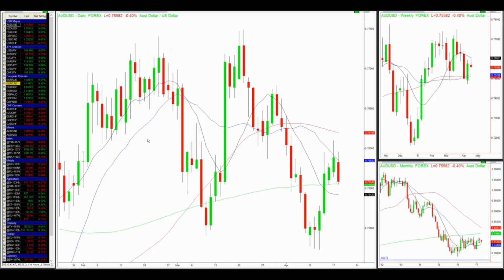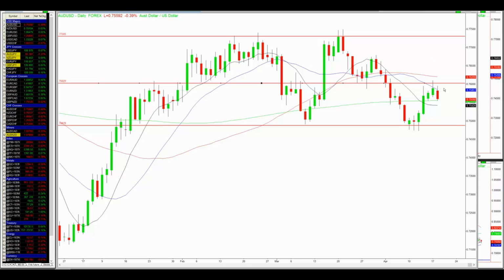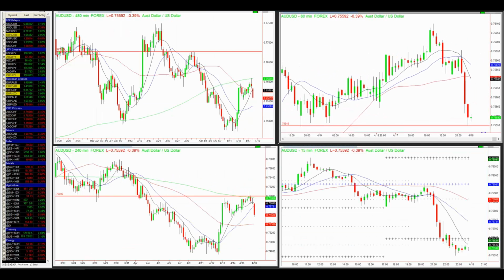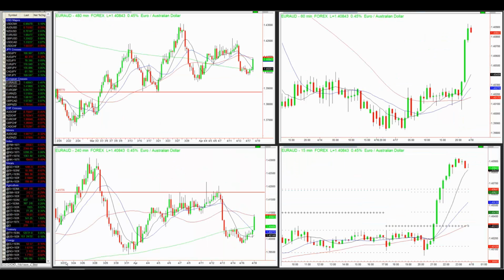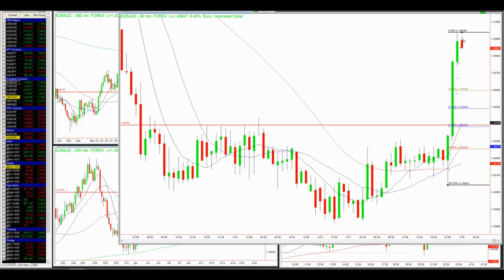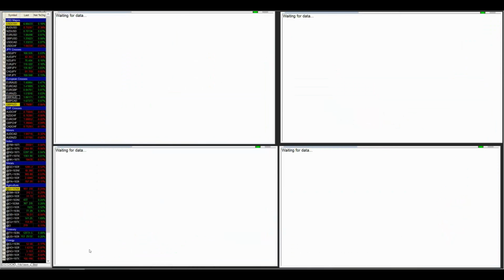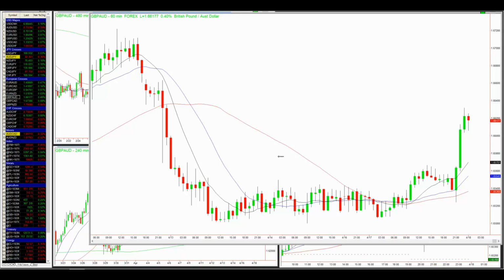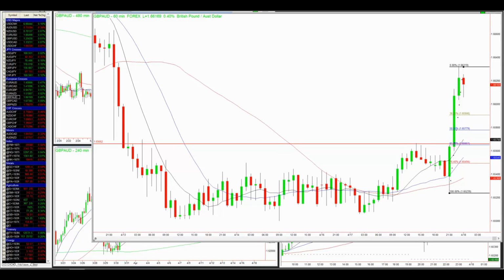Australian Dollar Weakness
Australian Dollar shows weakness against most of its trading partners. Today, Hao discusses the potential trading opportunities on the AUDUSD, EURAUD and GBPAUD pairs and shares his trade plans on how to capitalise on these three pairs if the move is under way.